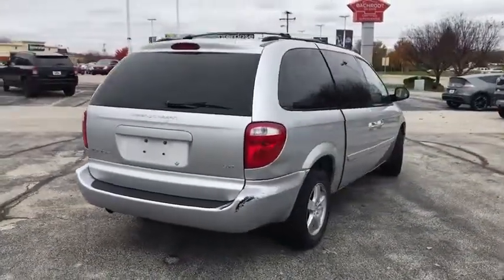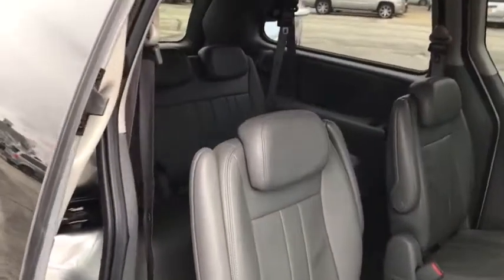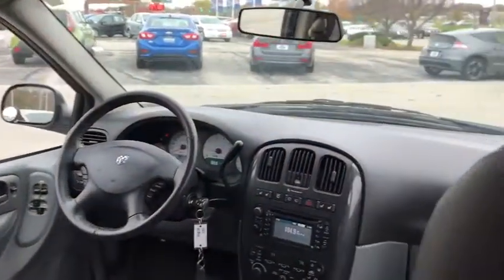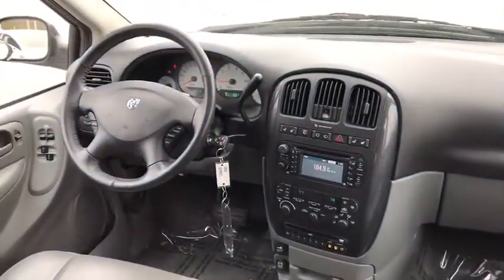2006 Dodge Grand_Caravan Rockford, Schaumburg, Elgin, Barrington, IL, Madison, WI AC39036A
Used 2006 Dodge Grand_Caravan available in Rockford, Illinois at Lou Bachrodt Automall. Servicing the Schaumburg, Elgin, Barrington, IL, Madison, WI area.

Lou Bachrodt Automall
7070 Cherryvale North Boulevard